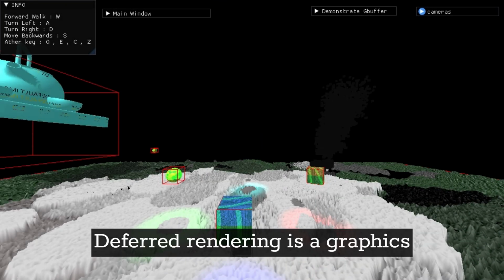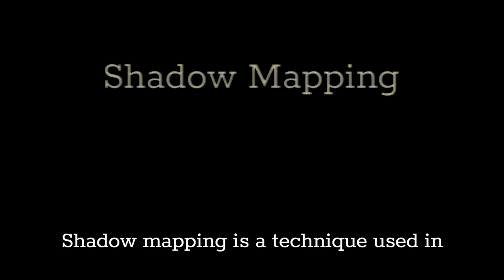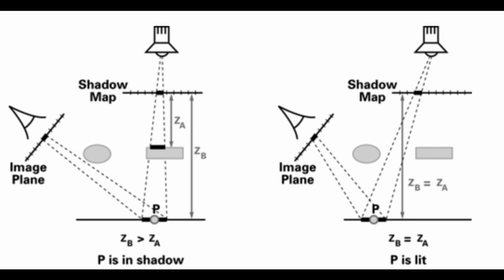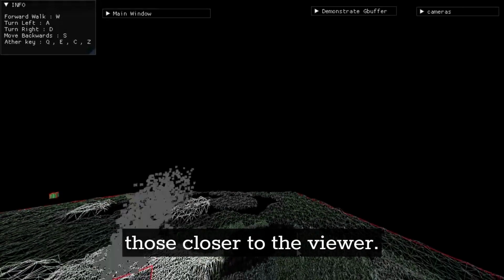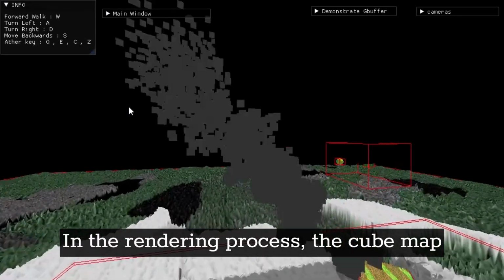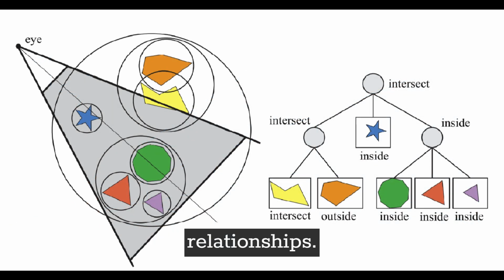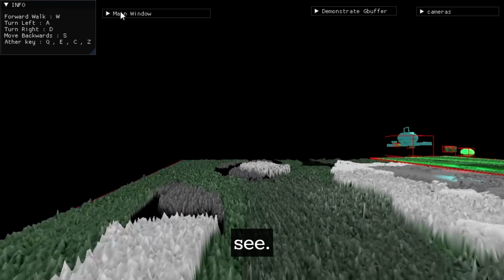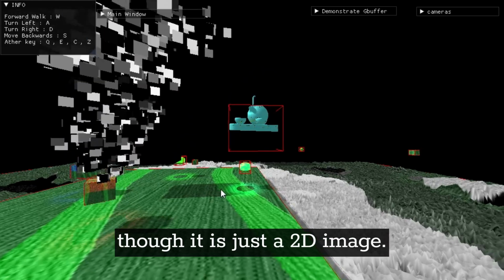My 3D project